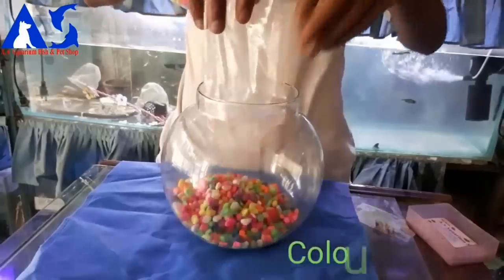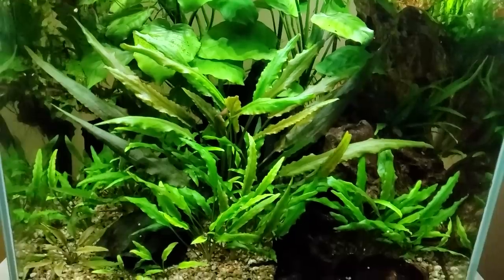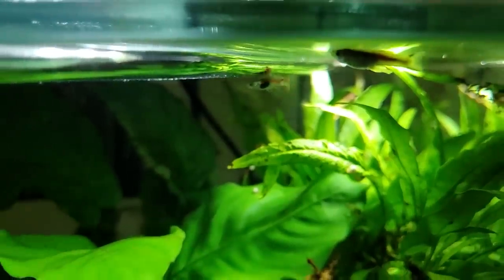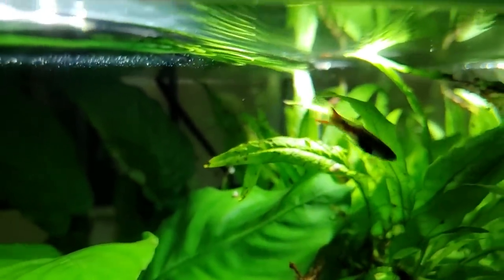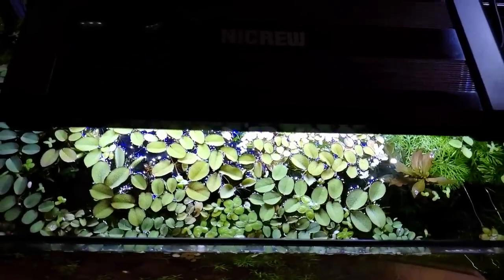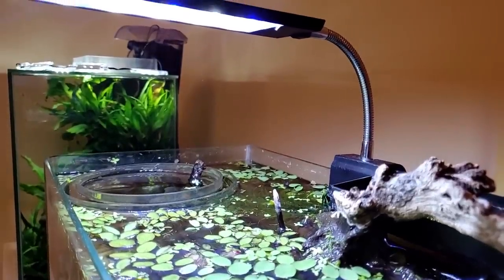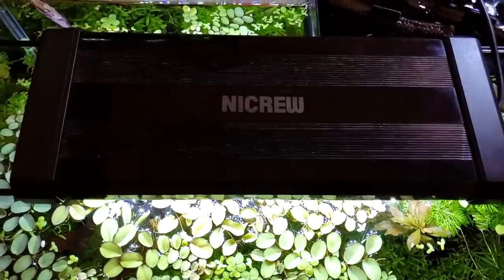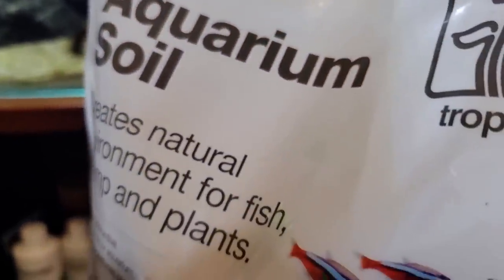5 SIMPLE TIPS to INSTANTLY up your FISH TANK GAME